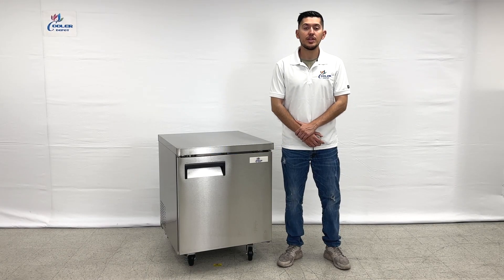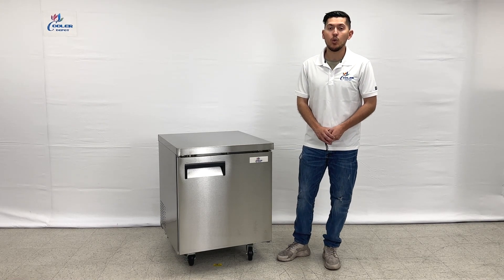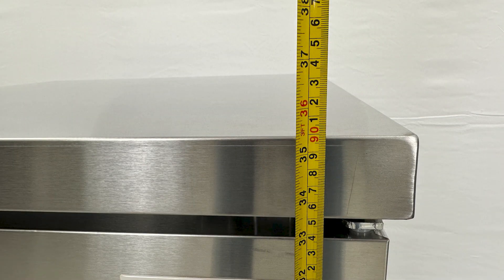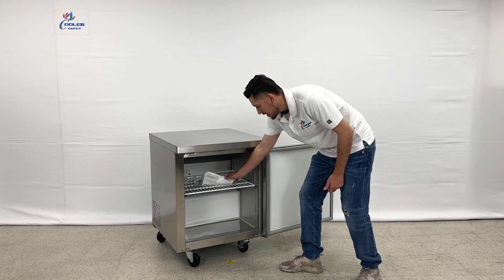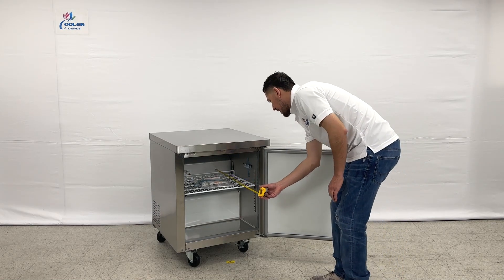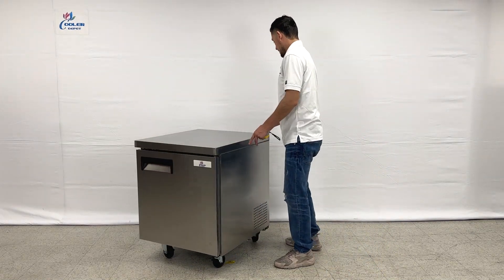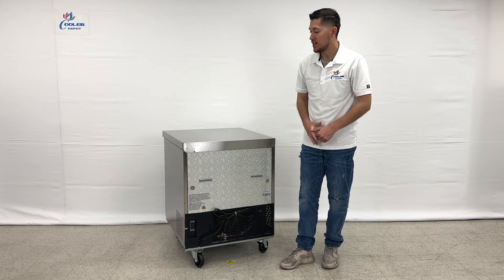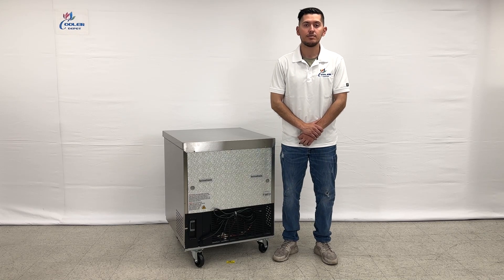27 inches 1-Door Undercounter Commercial freezer Refrigerator UUC 27F